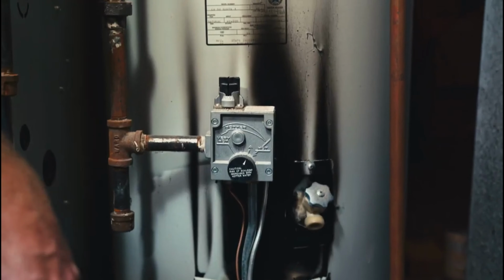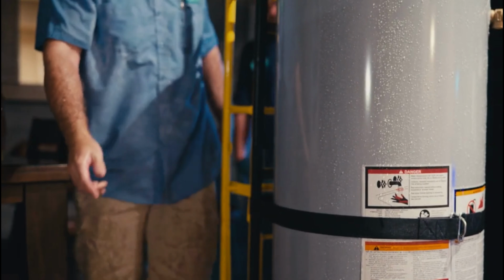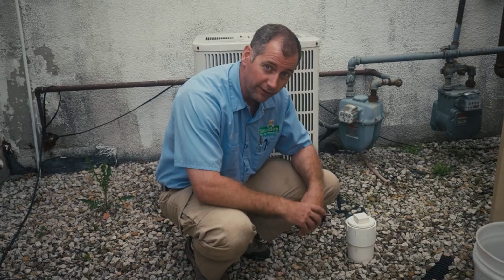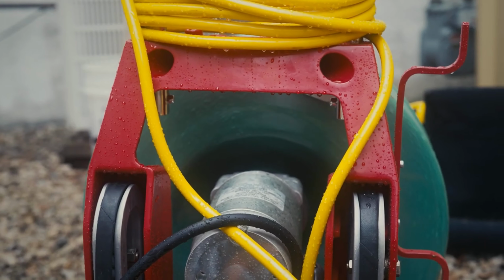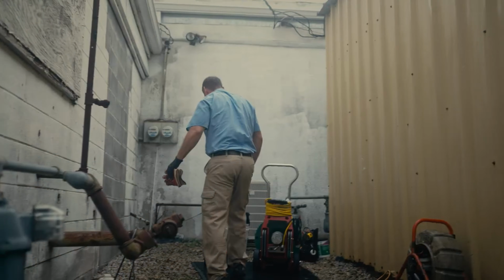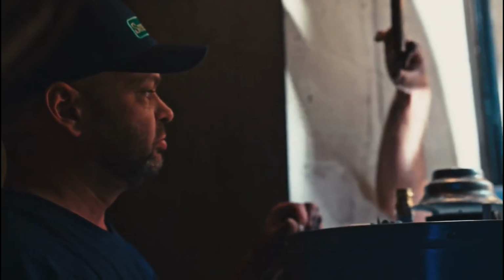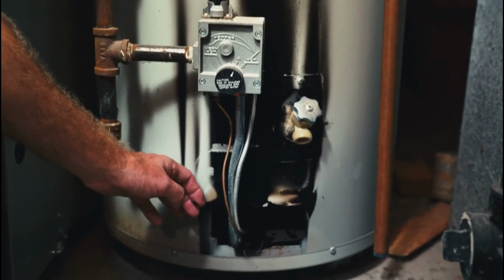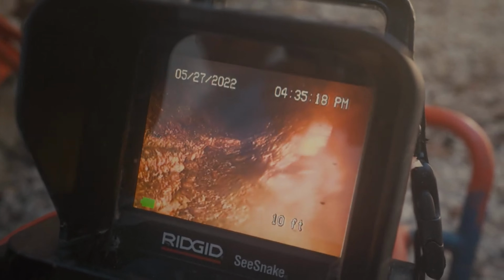A Day in the Life of a Plumber: Dealing with Rain, Clogs, and Unexpected Surprises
Join us for a day in the life of a plumber as we tackle challenging service calls, unexpected weather, and equipment surprises. In this video, we face a series of obstacles including installing a water heater in the pouring rain, dealing with a stubborn drain clog at a tattoo studio, and even a surprising call for a water heater that almost caused a house fire. Despite the challenges, we manage to keep our customers happy and learn valuable lessons along the way. Watch to the end for a special feature on thermal expansion and its effects on plumbing systems. Don't miss this inside look at the world of plumbing!